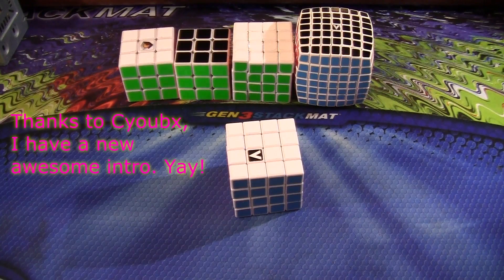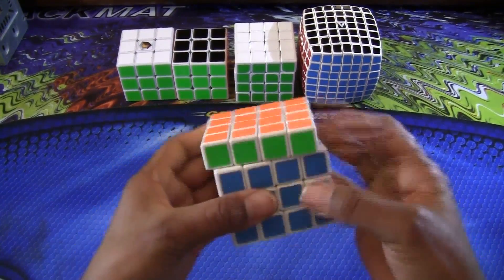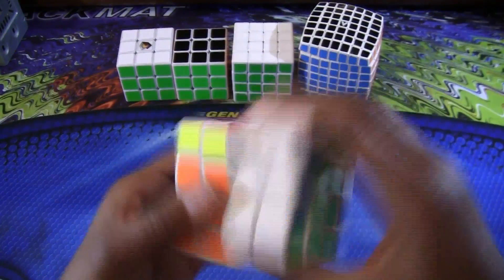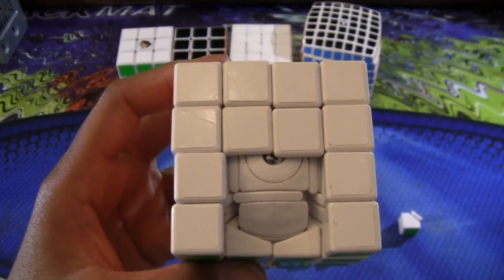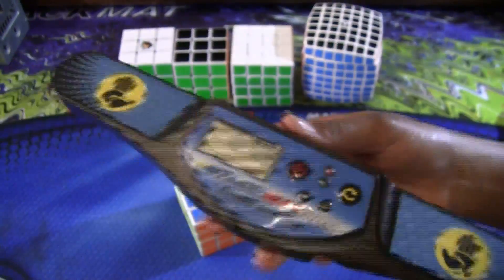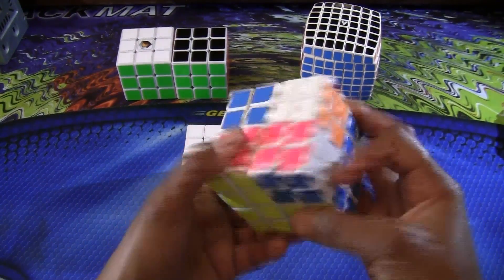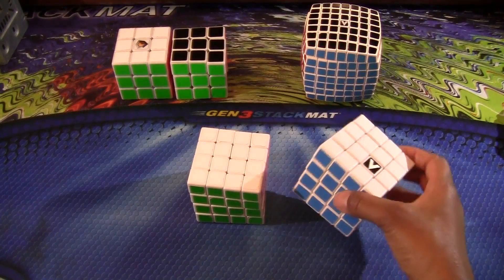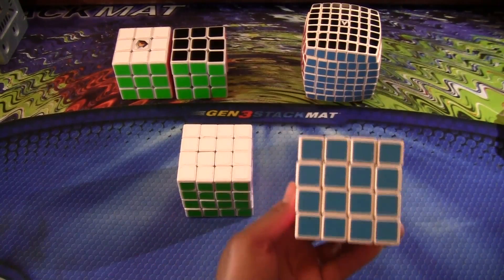V-Cube 4 Flat Review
In this video, I reviewed the v cube 4 flat version. The video was a bit long. Ooopss. Lol. Enjoy  :)